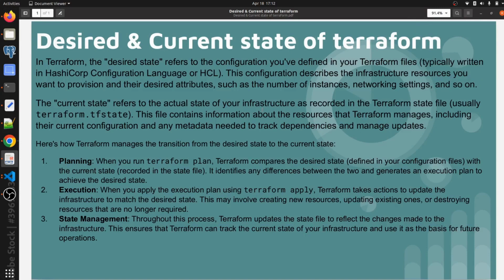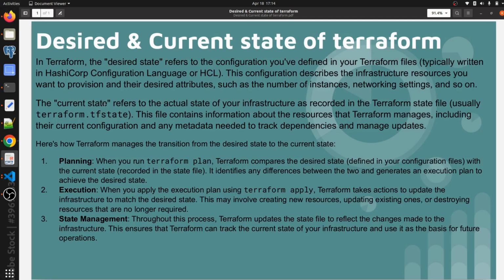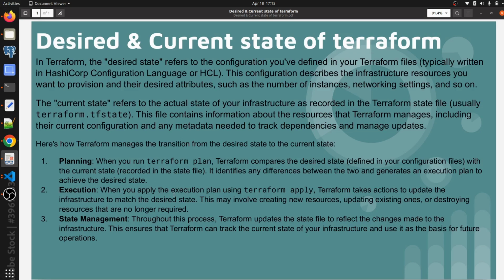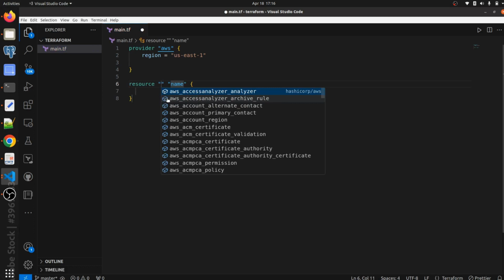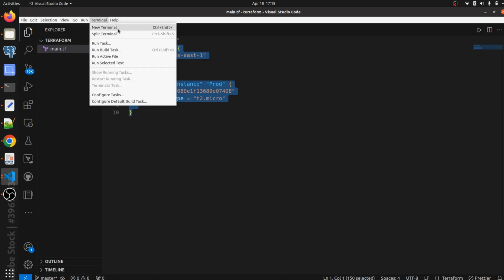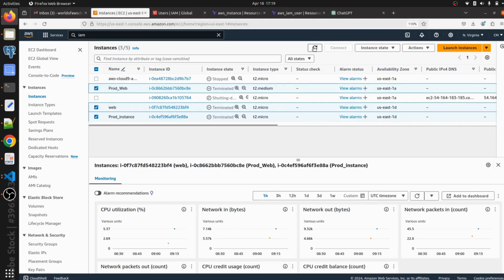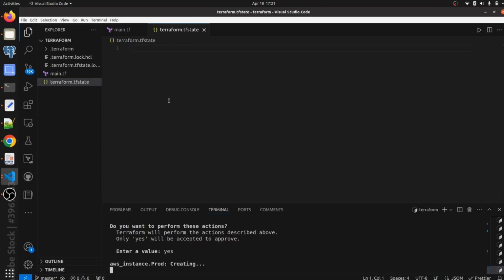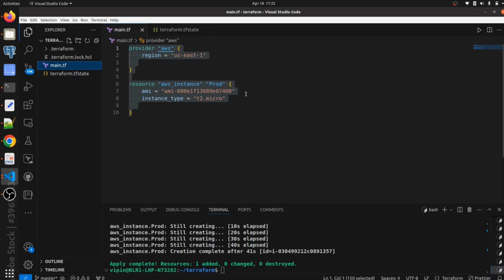Terraform Current vs Desired State Tutorial | Step-by-Step Guide 🚀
Terraform Current State vs Desired State | Terraform Explained Step by Step 🚀

🎓 In This Video:
In this Terraform tutorial, you’ll learn:

0:00 – Introduction
0:15 – Desired State Explained
0:50 – Current State Explained
1:30 – Terraform Plan & Apply Process
2:10 – Writing Terraform Script for EC2 Instance
3:30 – Initialize Provider & Backend
4:50 – Desired State Demo (Before Apply)
6:40 – Apply & Create EC2 Instance
8:20 – Current State Demo (After Apply)
9:20 – Summary & Conclusion

By the end of this video, you’ll clearly understand how Terraform uses state to manage infrastructure changes safely and predictably.

📚 Resources
📁 GitHub Code Repository: